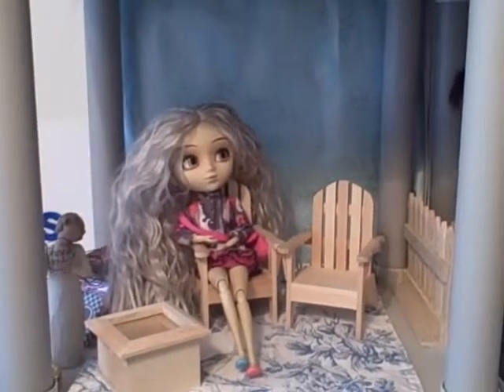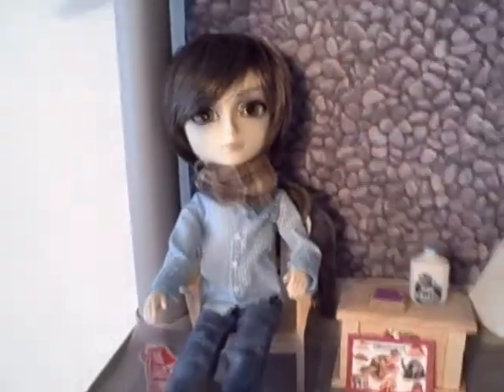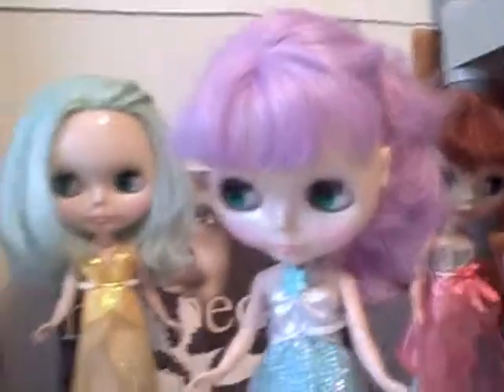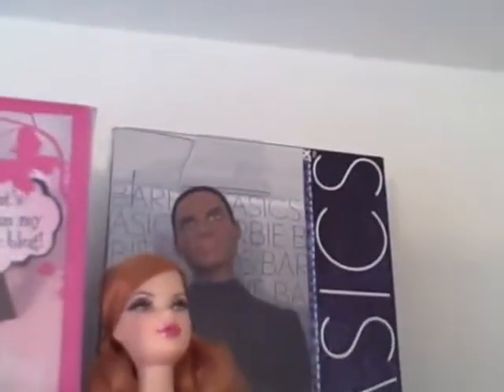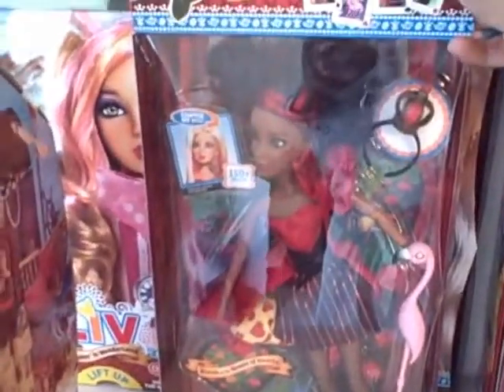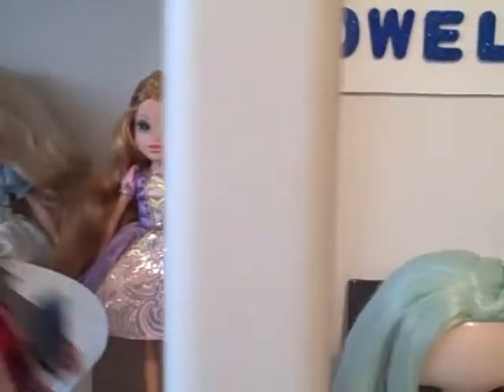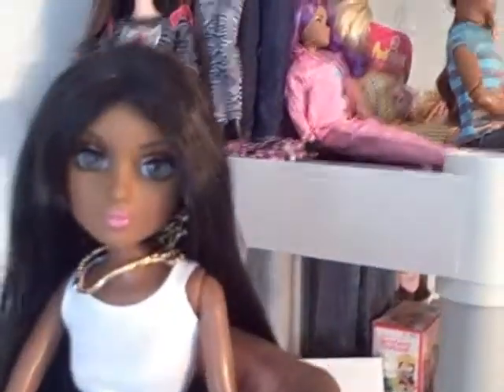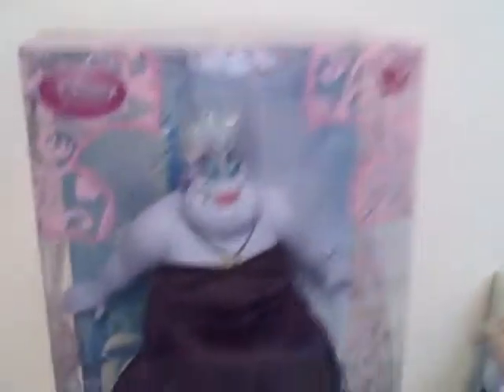introduction to dolly dwellings